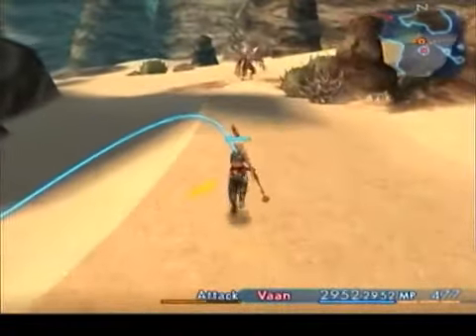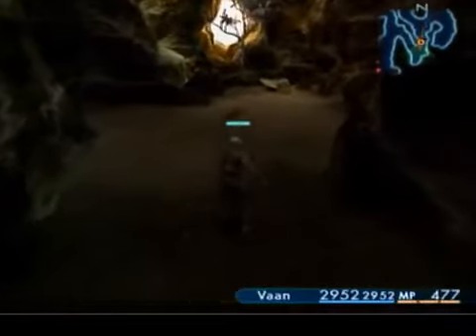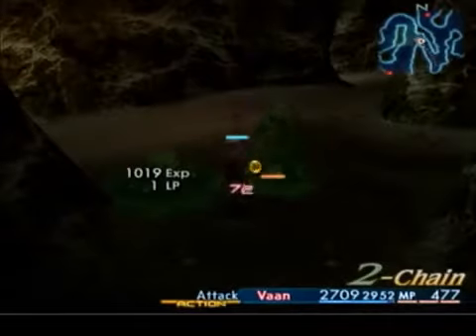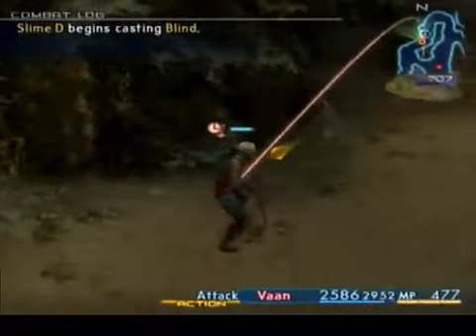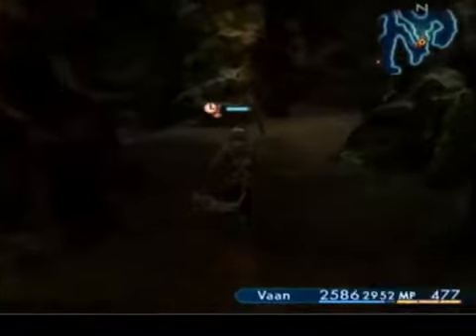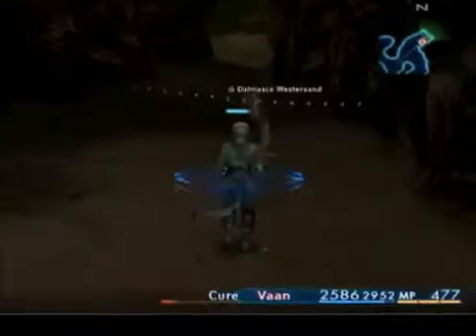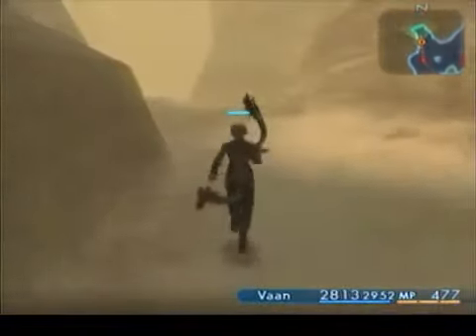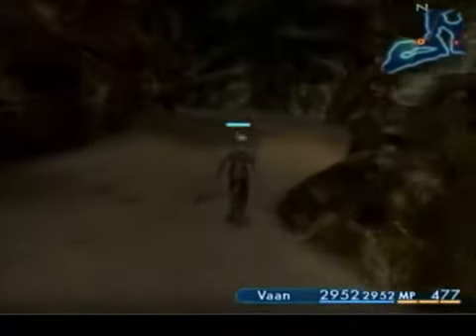Final Fantasy 12 extreme powerleveling guide (part 29/62 - winged helm (long methods))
--- Published on Jun 16, 2013

This is an extreme powerleveling guide that will get you to level 99 as fast and early as absolutely possible. I'll walk you through the entire process from starting a new game all the way to level 99 and beyond. With only 1/3 of the way through the story, you can get equipment that you normally wouldn't see until nearly the end of the game: the zodiac spear, maximillian, crown of laurels, grand armor, defender, golden skullcap, and several others in addition. For convenience I split the process by the routine as is used with my GameFAQs guide and, if that routine is long-lasting, segmented into several parts. I will only briefly explain the details of each segment in this video description (after this paragraph). See the GameFAQs guide and/or these videos for the in-depth details. See the annotations at the bottom of the video for any extra comments, updates, and corrections.

This segment covers how to get the winged helm, the way it's done in the 70- and 65-hour methods. In these methods, you only have Vaan and no one else to help. However, you have a very high level which will make this fairly easy. Head into the Zertinan Caverns in the Westersand (the weather doesn't matter much, but avoid the sandstorm if you can, so gnoma entite doesn't interfere).

Begin chaining the slimes, ignoring the loot until chain level 4. The biggest problem with slime is the fact it loves using status effects and sleep is the worst one. With sleep, you can't do anything until it expires or slime decides to attack you physically. Blind is easily fixed with blindna, the reason for getting way back when shopping in Nalbina for the new armor. If you didn't get blindna, you'll have to put up with blind, missing frequently and only wasting time in the end.

Once at chain level 4, grab the loot slime drops. When you get a winged helm, license it and equip it. Leave the cave after going through the rest of the route and get a clear blue sky. If you don't get the blue sky, reenter the cave and return to the Westersand until you do. You must get it as the remaining part of your leveling up process, the last nearly 60 hours, is spent in the Westersand. You won't be seeing Rabanastre or anything else for a very long time to come. You might as well spend the time getting the blue sky so your accuracy is at its best.